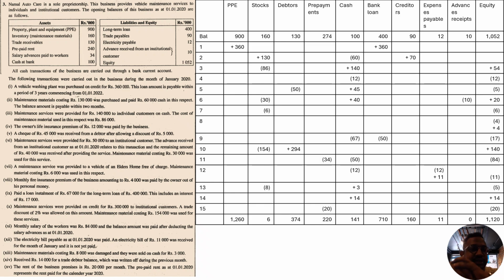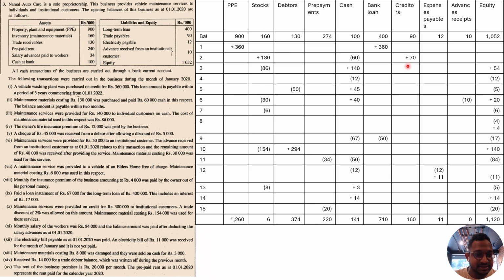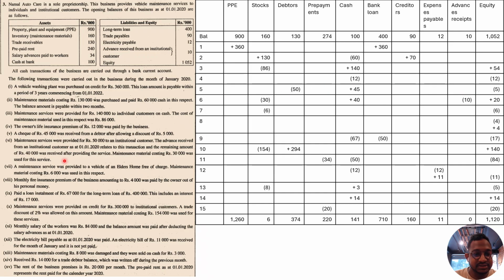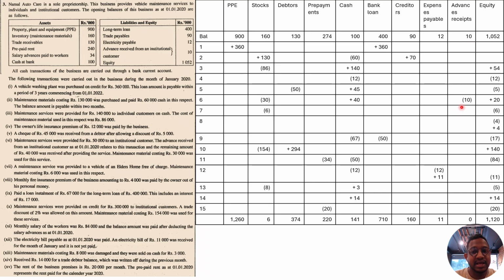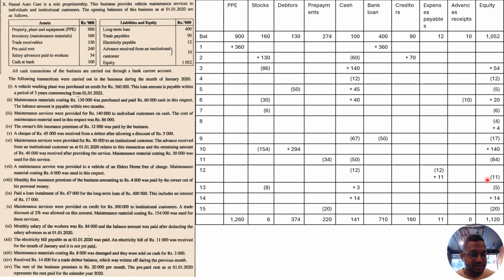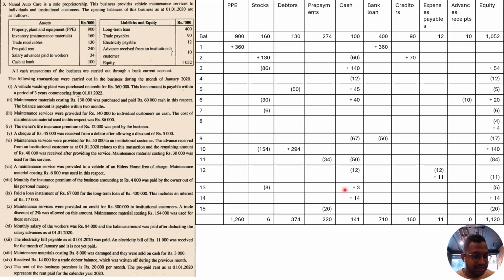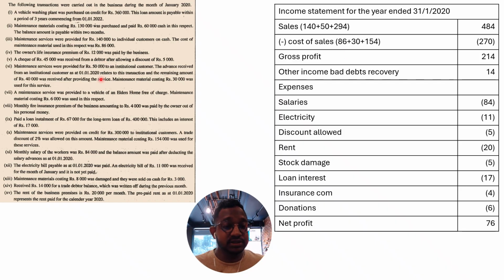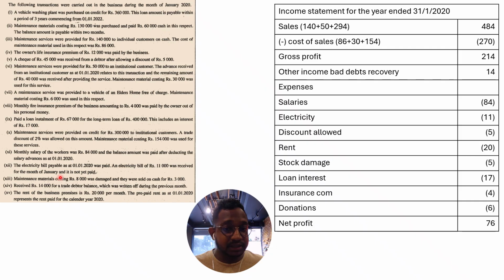2020 AL : Equation Question | Past Paper Discussion : English medium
I'm discussing here the Equation question that came in 2020 AL past paper.
2026 A/L 10 students group class

2026 A/L Online Class via Zoom

2027 A/L 10 students group class (starting from January 2026)

2027 A/L Online Class via Zoom

1. Get the book!
2. Do it by yourself!
3. Check the answers!
4. Watch the video!

25 Company Accounting Model Questions with Answers – Rs. 1,200
25 Cash Flow Model Questions with Answers – Rs. 1,000
5 Practice Model Papers – Rs. 1,500